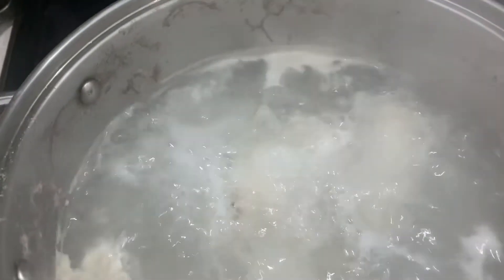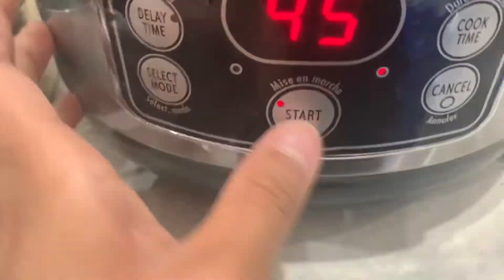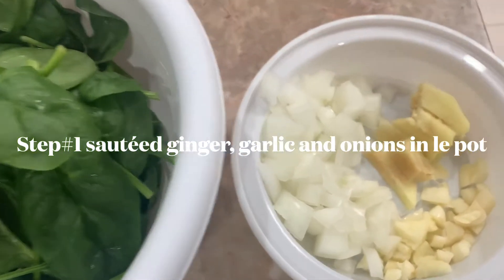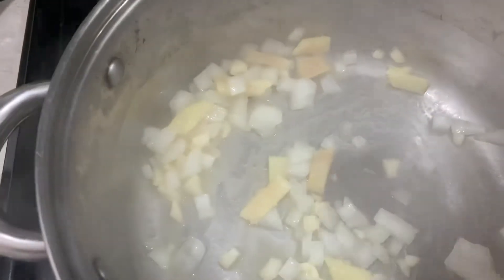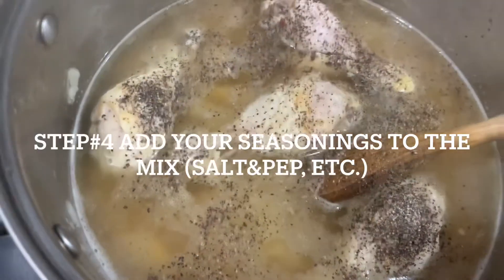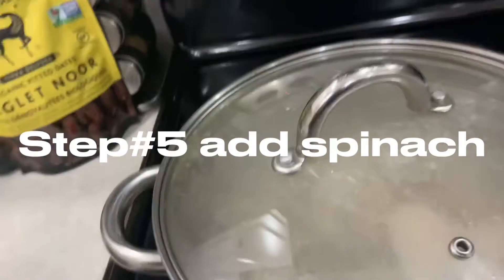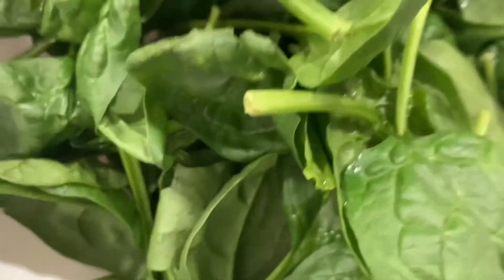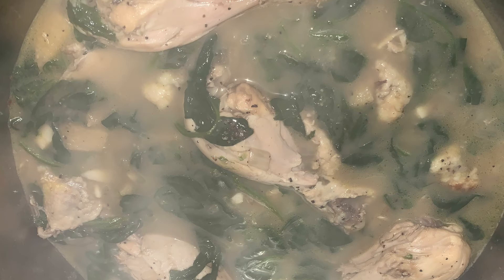The Reason Why I HATE Cutting Onions / How to Make Filipino Tinola Chicken in Five Simple Steps!!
The Reason Why I HATE Cutting Onions... 🧅 / How to Make Filipino Tinola with Chicken Legs in Five Simple Steps!!

Hey guys this video was filmed back on the 21st of September 2020. However, I finally had a little bit of down time to quickly compile the videos together and show you a simple way to make Filipino Tinola with Chicken Legs 😋

Please don’t mind the video quality! It’s in progress!

Also, if you are into fashion, please join my FASHION Instagram page and support my wonderful fashion journey throughout the years